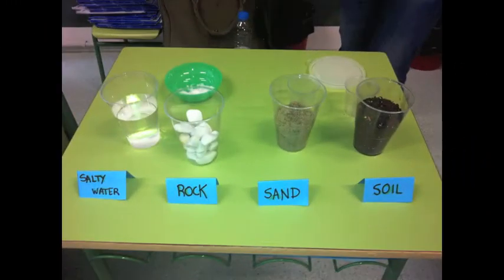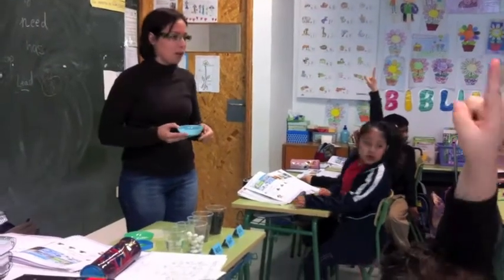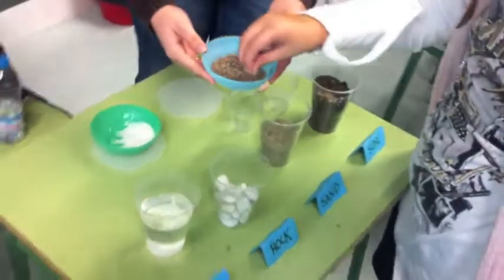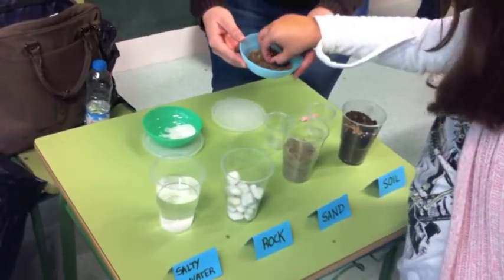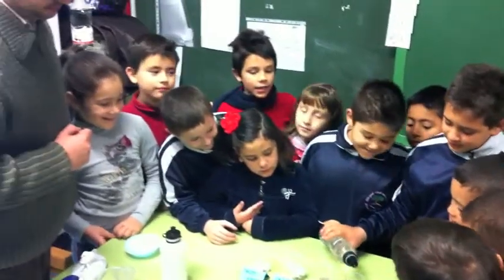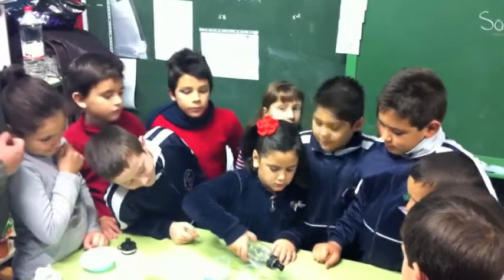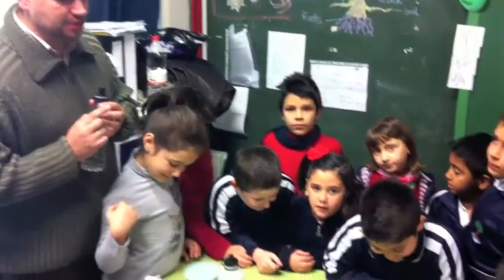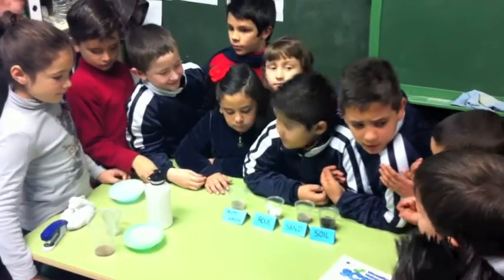classroom activities 2º Plants